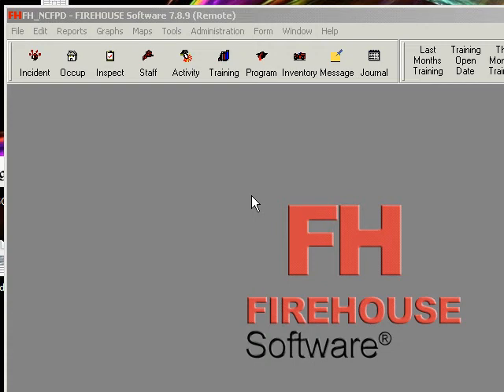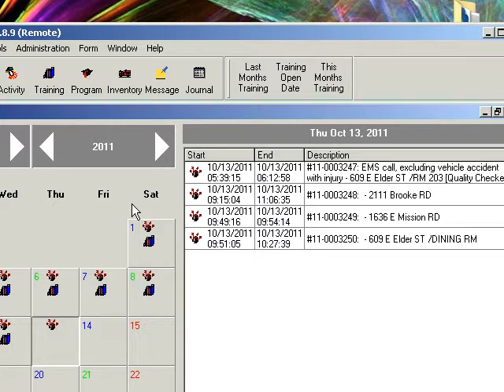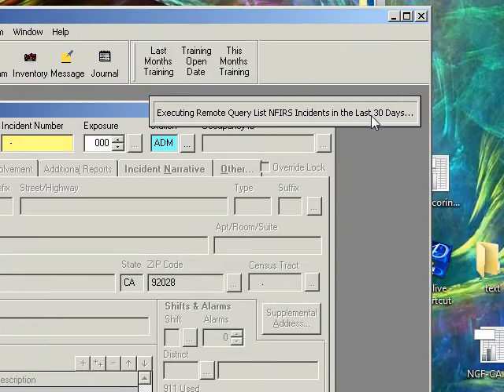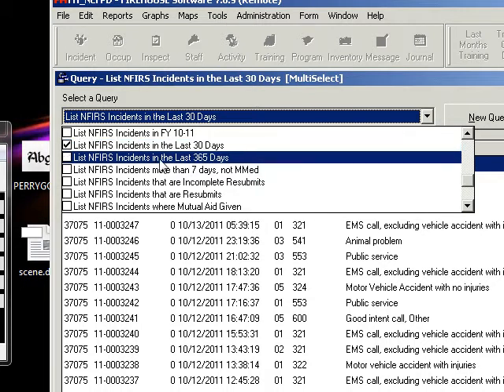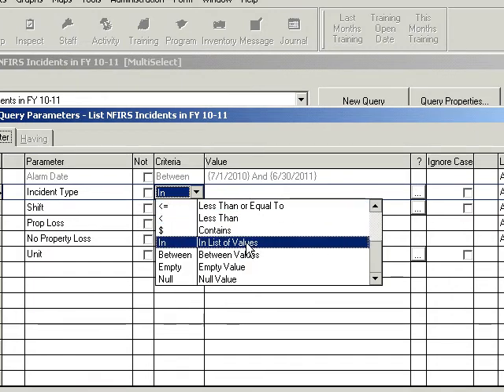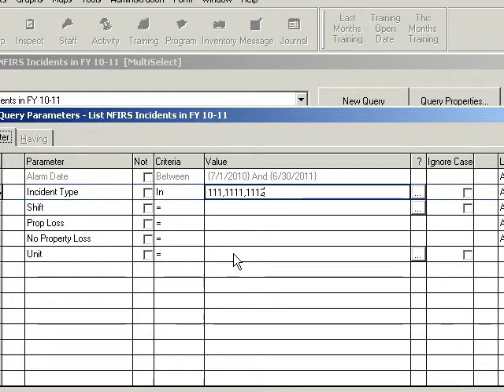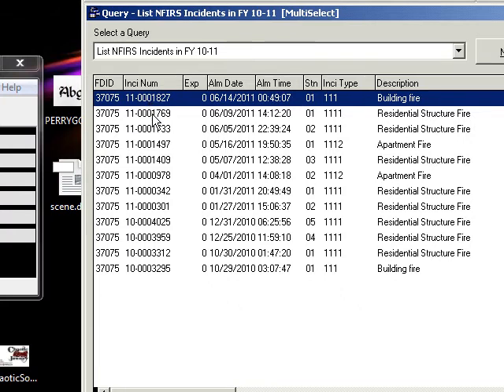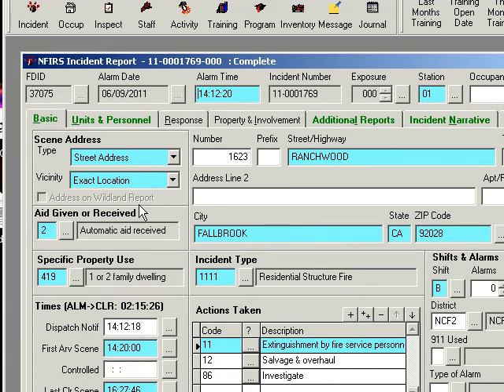find_incidents.avi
Short Video of using the Browse function to find incidents or records.